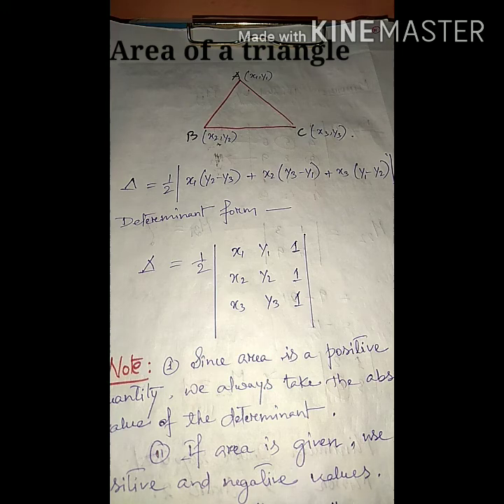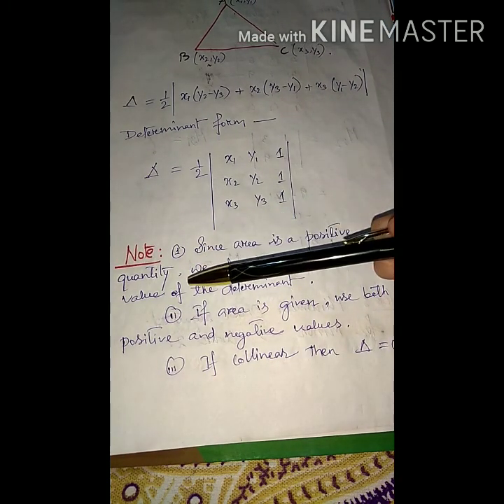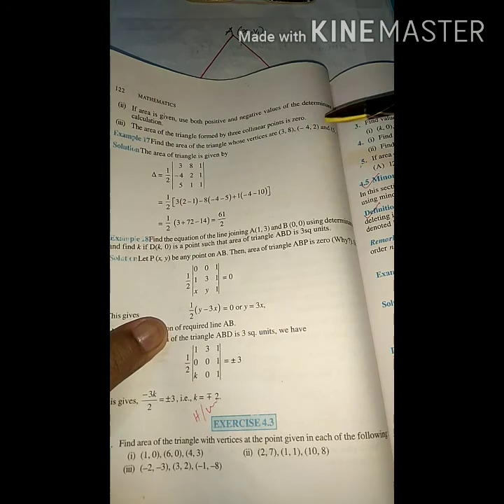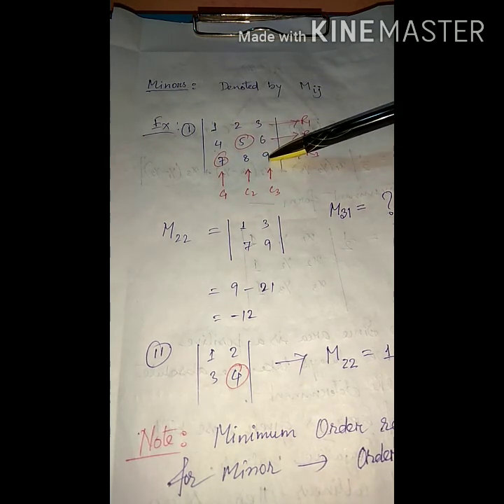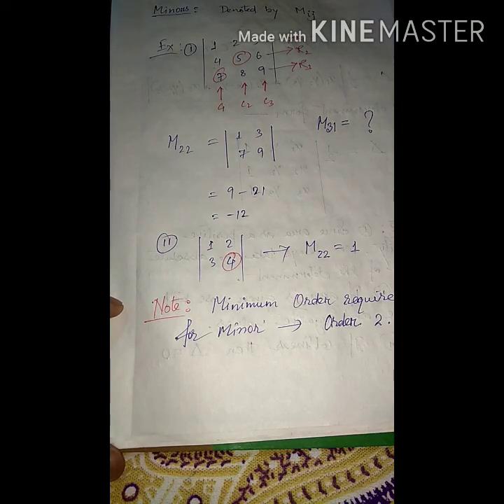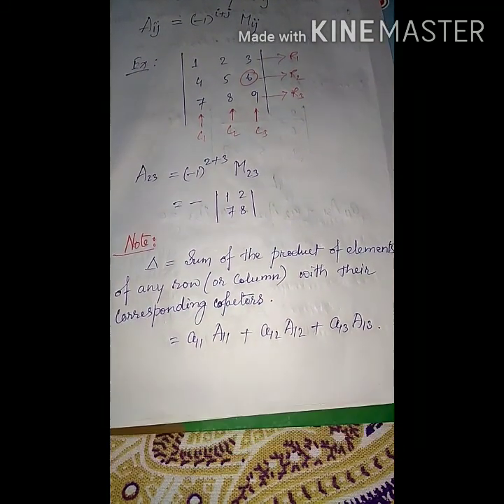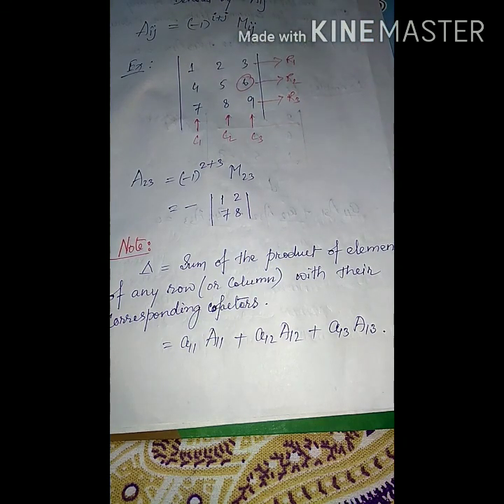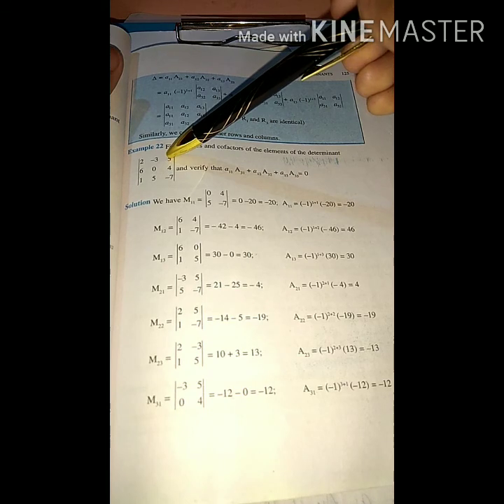Determinants(class 12)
11th class